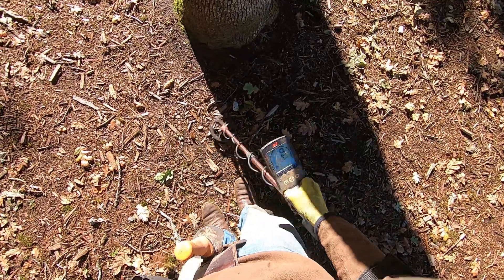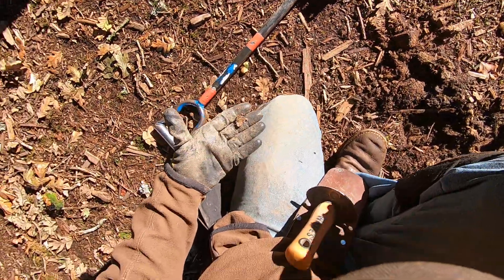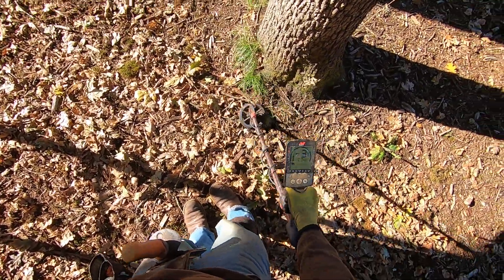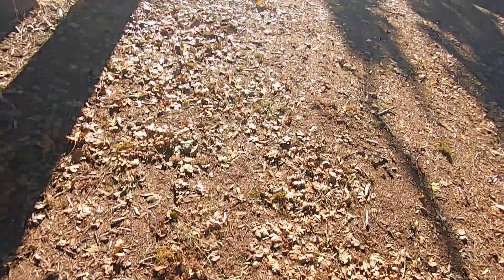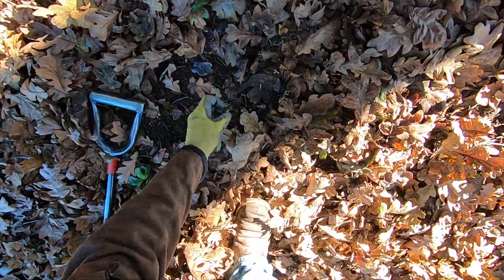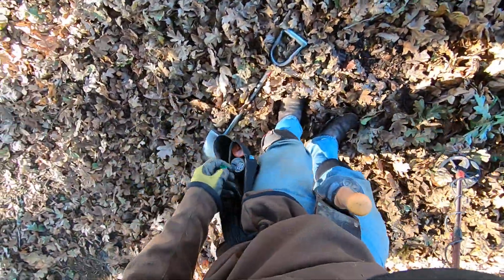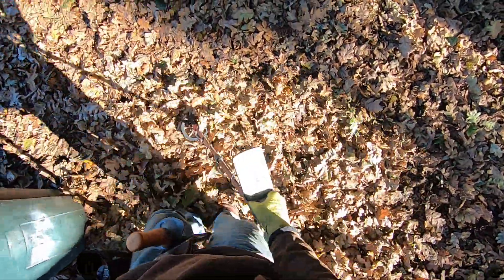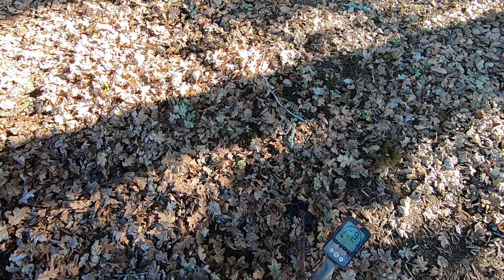LIVE DIG ACTION!! Equinox 6" coil swinging super fast in thick leaves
Some guy was standing on a log slipped of and landed on his face.